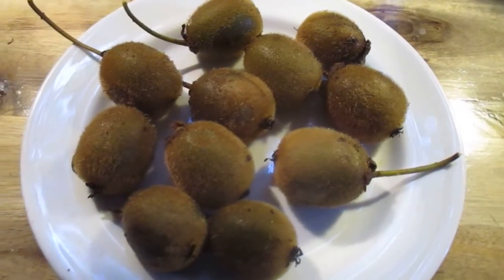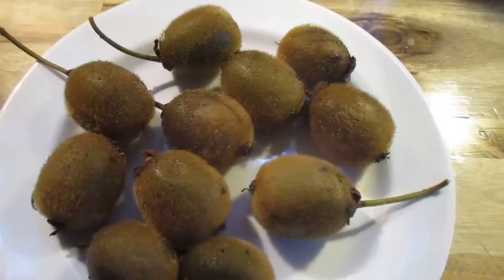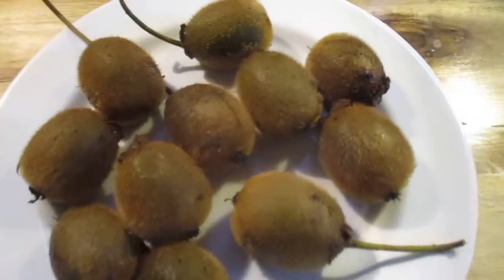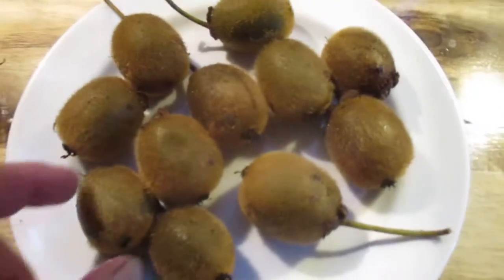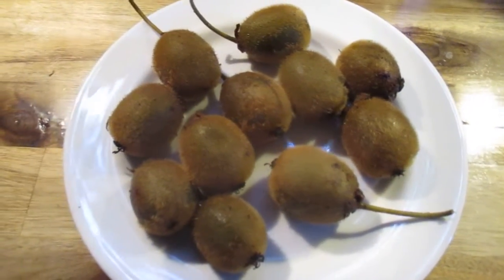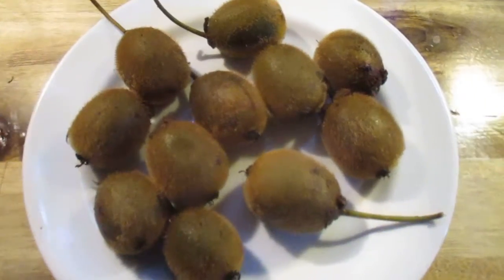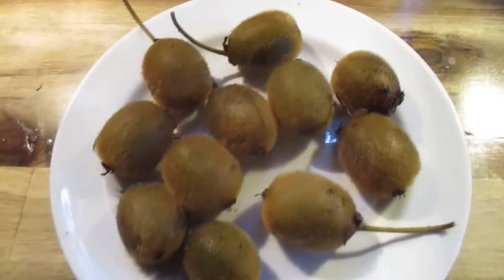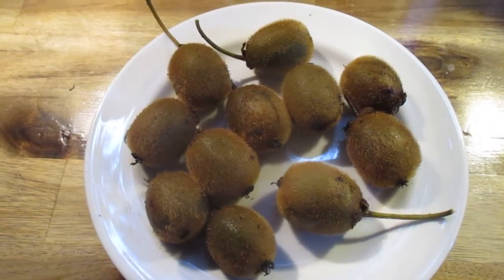Harvesting Kiwi fruit to late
Should have harvested our Kiwi fruit before the deep freeze